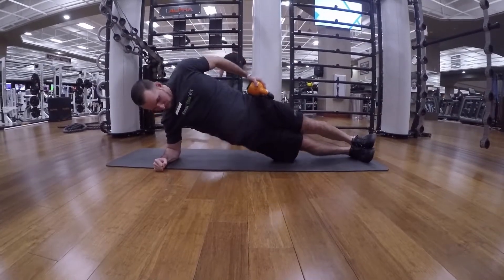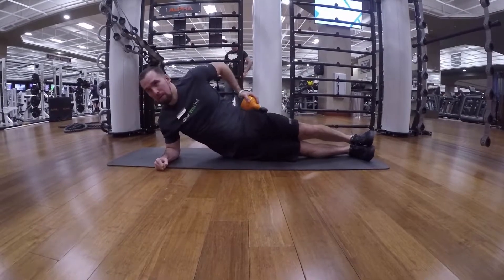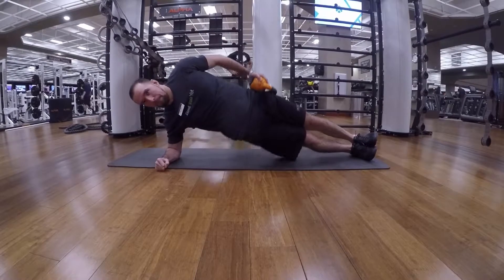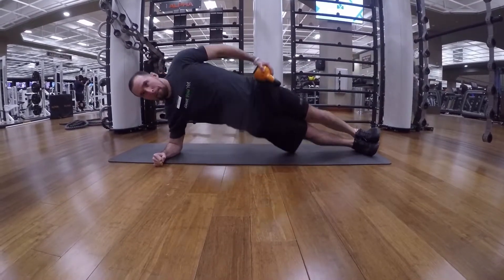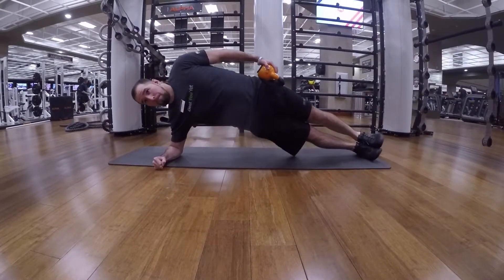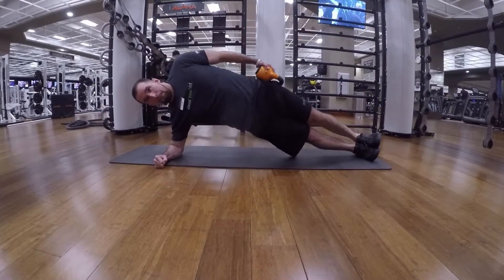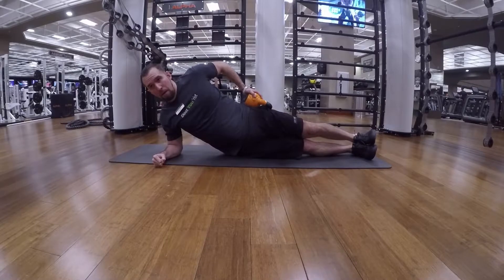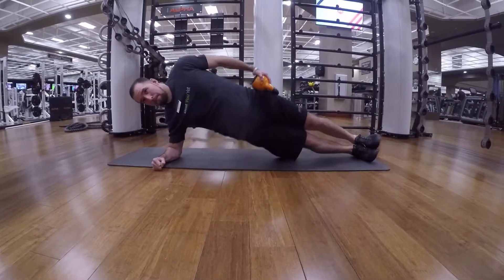Side Plank Kettlebell Hip Raises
You will be in the side plank position on your forearm, place a kettlebell on your hip, and raise your hips up and down till failure. Repeat on both sides of your body.